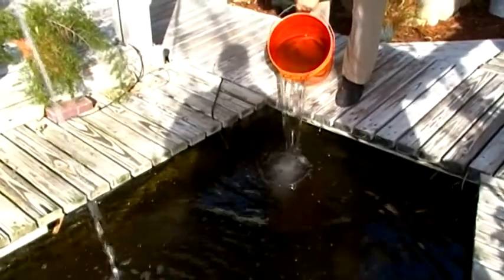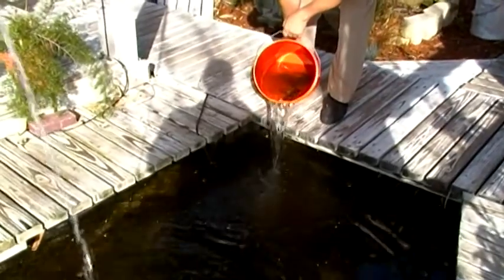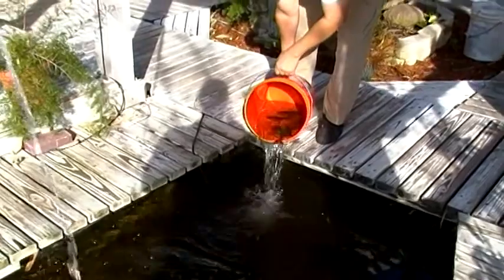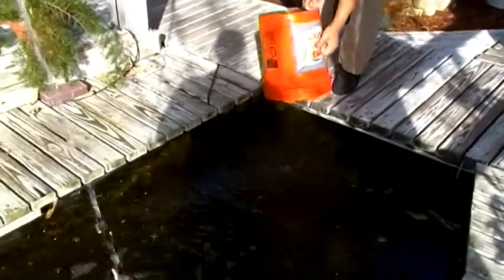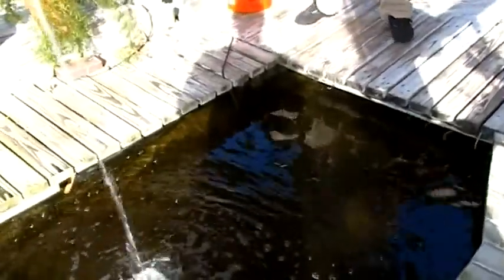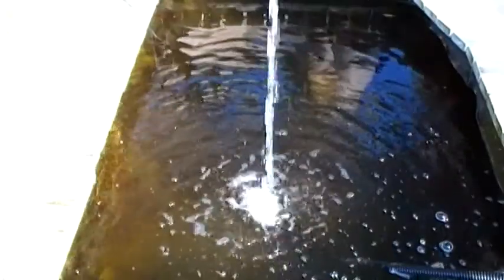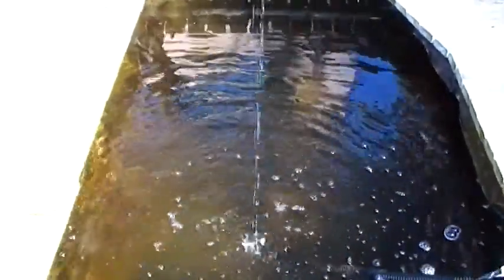Fish and Maggots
The next stage of setting up the Aquaponics system.